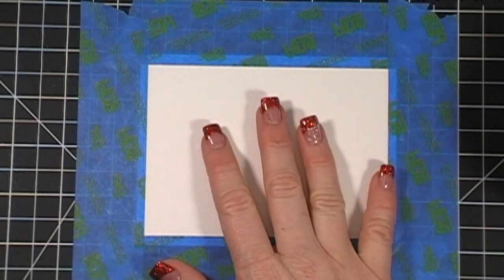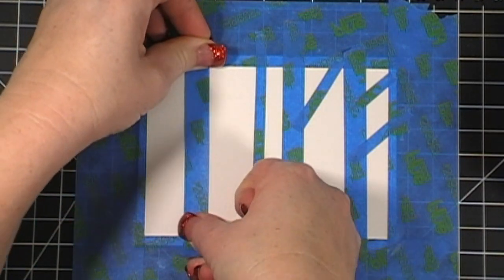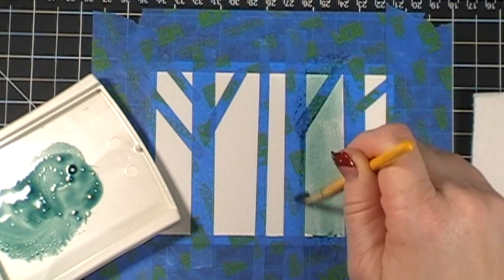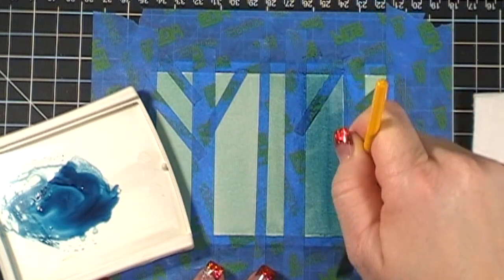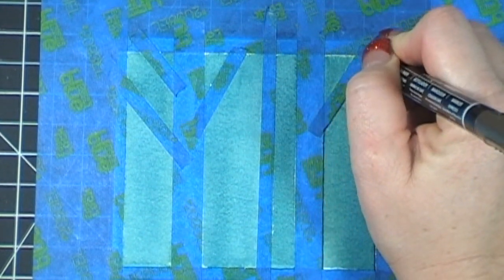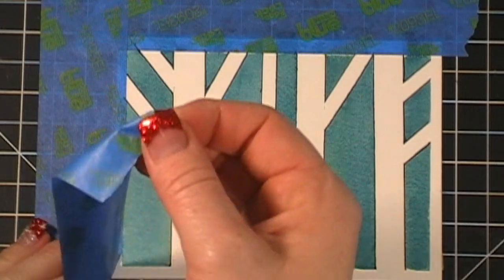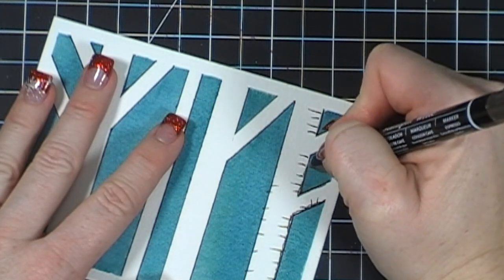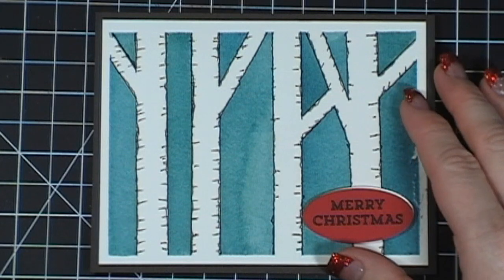Watercolor Technique, Woodsy Feel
to order Stampin' UP! products, join my Stampin' UP! team or get more inspiration and ideas.